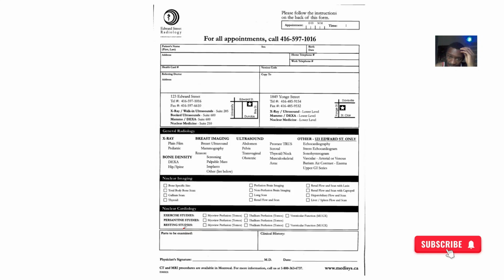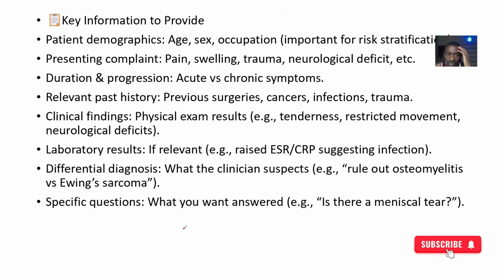Giving the radiologist enough information from patient’s history and clinical findings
When requesting imaging, one of the most important steps is providing the radiologist with adequate clinical context. Radiologists interpret images more accurately when they understand the patient’s background, symptoms, and suspected diagnosis.

Guides interpretation: Helps radiologists focus on the most relevant structures.

Avoids misdiagnosis: Prevents overlooking subtle findings or misinterpreting normal variants.

Optimizes imaging choice: Radiologists can recommend the most appropriate modality (X-ray, CT, MRI, ultrasound).

Improves patient safety: Reduces unnecessary radiation or contrast exposure.

🩺 Key Information to Provide
Patient Demographics

Age, sex, occupation (important for risk factors).

Clinical History

Presenting complaint (e.g., pain, swelling, trauma).

Duration and progression of symptoms.

Relevant past medical/surgical history (e.g., previous fractures, implants, infections).

Medications and allergies (esp. contrast allergy, anticoagulants).

Clinical Findings

Physical exam results (e.g., tenderness, restricted movement, neurological deficits).

Laboratory findings (e.g., elevated ESR/CRP, WBC count).

Any provisional diagnosis or differential diagnoses.

Specific Clinical Question

What exactly do you want answered?

“Rule out osteomyelitis.”

“Assess for meniscal tear.”

“Evaluate prosthetic loosening.”